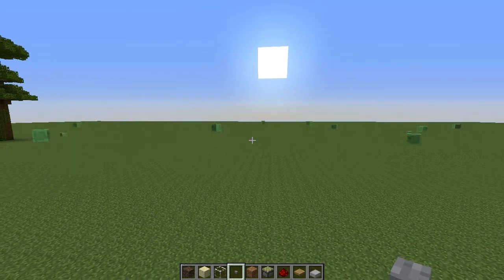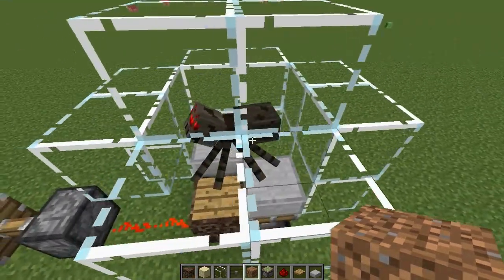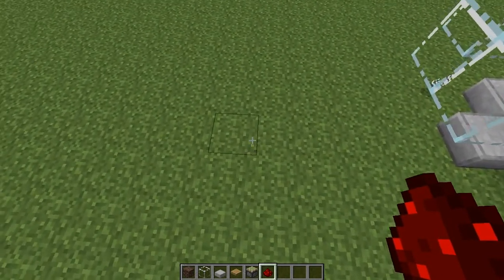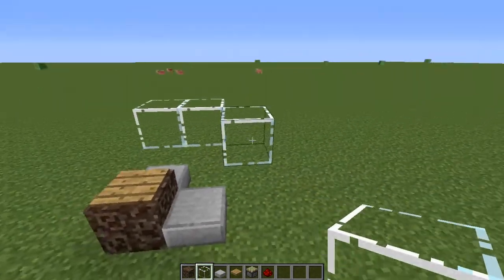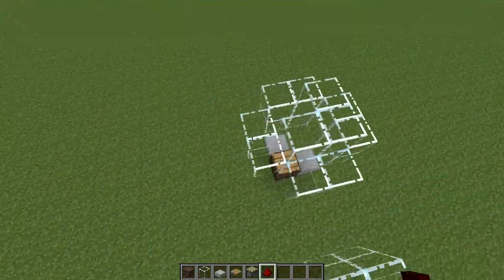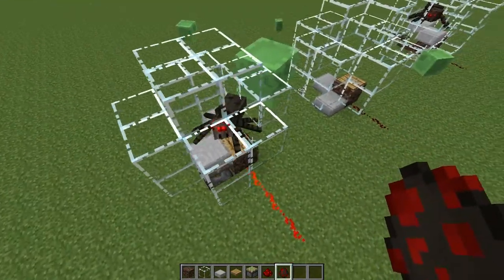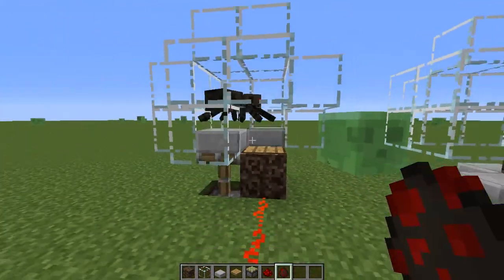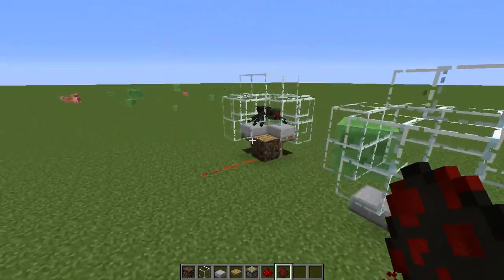Automatic Spider Redstone Clock Tutorial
This is an alternative clock that may be preferred for certain tasks, especially while using the Optfine mod. Pros include: This clock is automatic, it requires no repeaters/torches, it does not need restarted after logging out, and it avoids glitches like other clocks. Cons include: The spider may glitch through the half slabs, the spider also has a small chance of moving (hitting it fixes this), and, very rarely, the pistons will "let go" of the slabs.